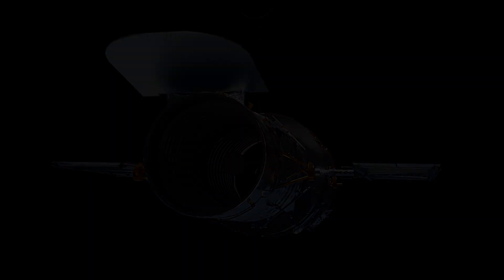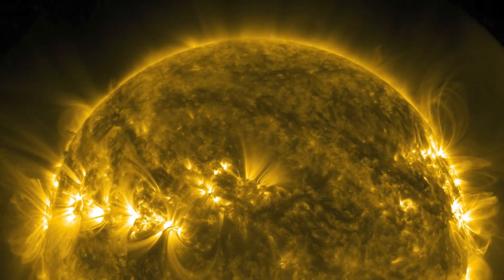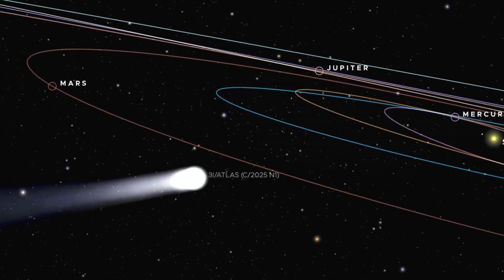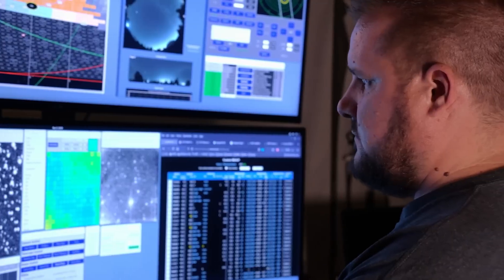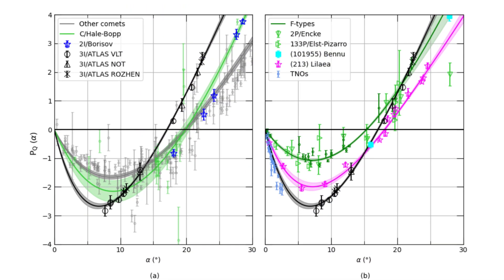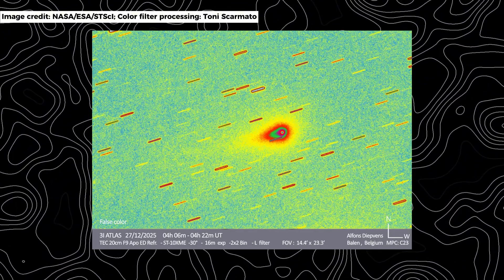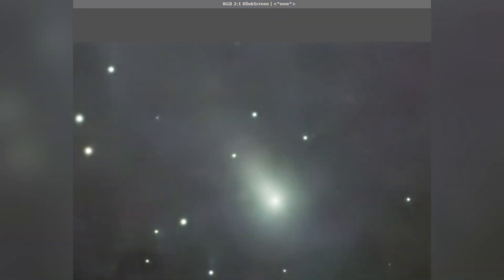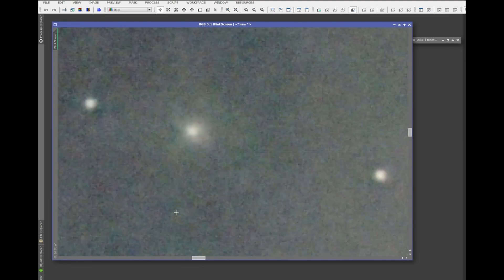3I/ATLAS Update: New Hubble Image Reveals Baffling Jet Patterns and Geometry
A new set of six images of 3I/ATLAS, taken by the Hubble Space Telescope on January 14, 2026, show the brightness map of the glowing halo surrounding 3I/ATLAS after perihelion. The glow extends beyond 130,000 kilometers towards the Sun, about a third of the Earth-Moon separation.